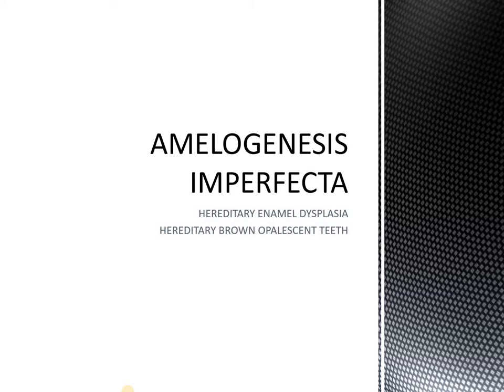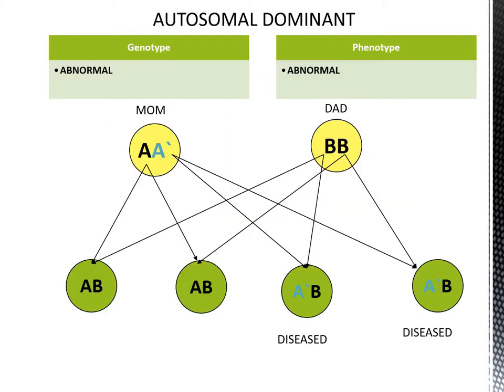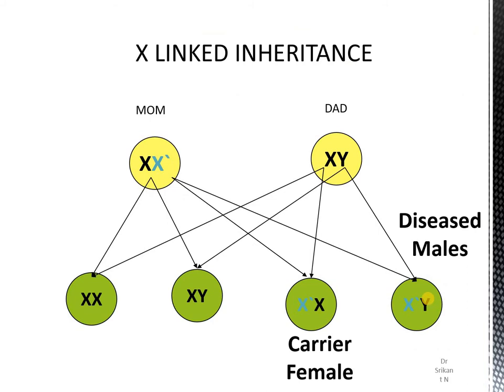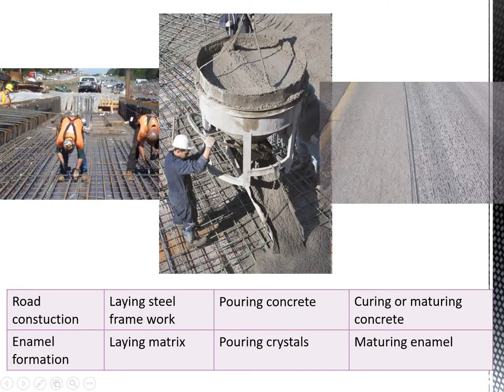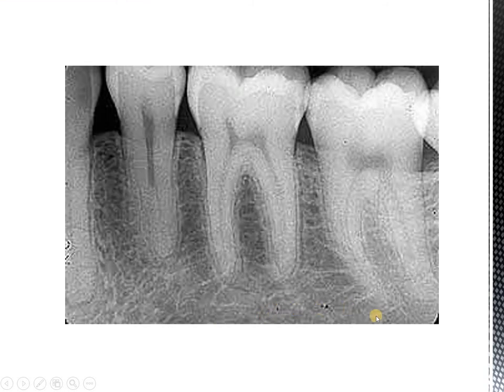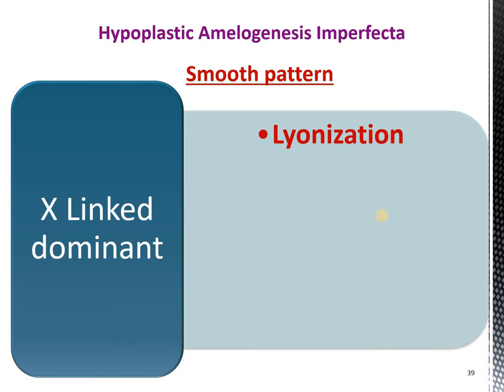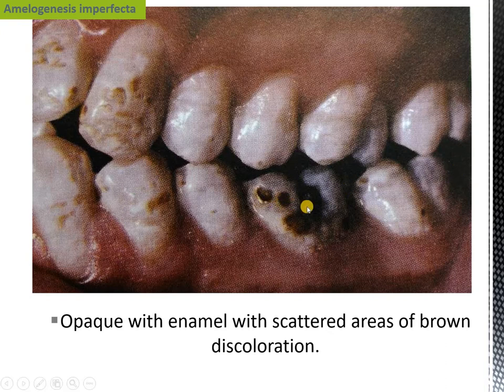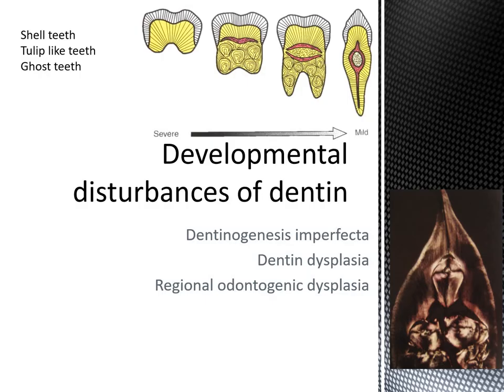Amelogenesis imperfecta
The video demonstrates the inheritance pattern, etiology and types of Amelogenesis imperfecta